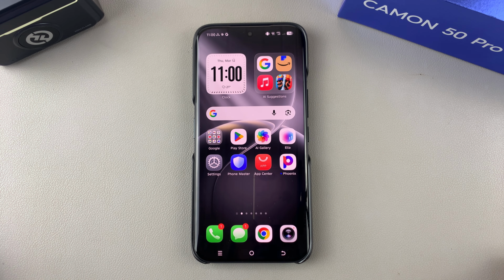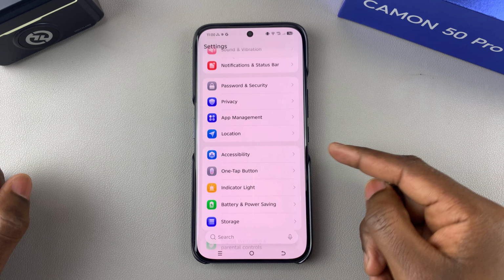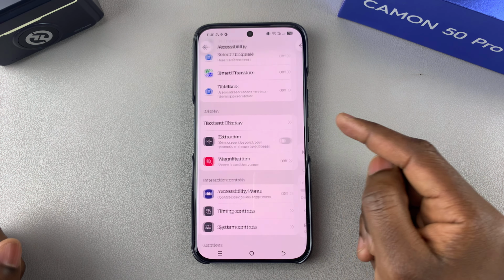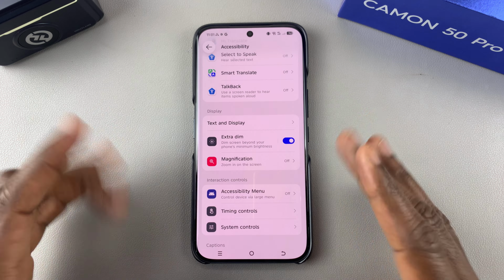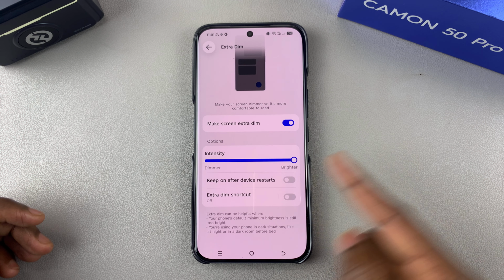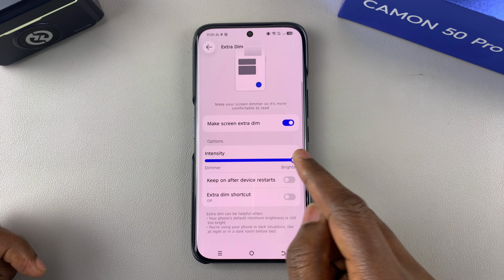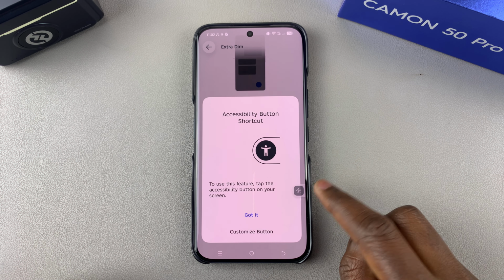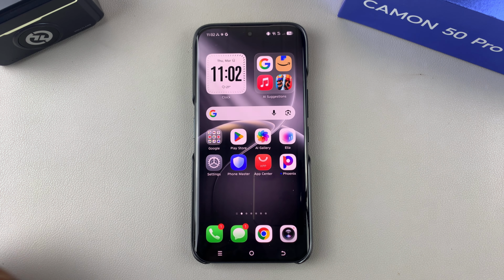How To Enable / Disable Extra Dim Screen Brightness On TECNO Phone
Struggling with screen brightness at night or in low-light conditions? In this quick tutorial, we’ll show you how to enable or disable the Extra Dim feature on your TECNO phone. Set the screen brightness to extra dim, beyond the normal minimum brightness.

How To Turn Extra Dim ON / OFF On TECNO CAMON 50 Pro / 50 Ultra:

Step 1: Go to Settings.
Step 2: Tap on Accessibility.
Step 3: Select Accessibility.
Step 4: Toggle Extra Dim switch ON or OFF.
Step 5: Customize extra dim features.

Cell Phone Tripod Adapter